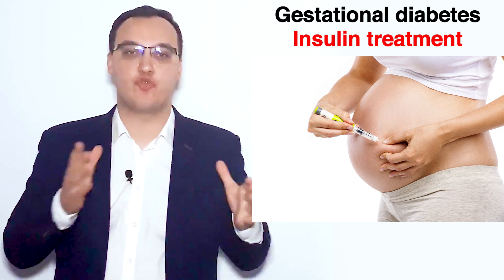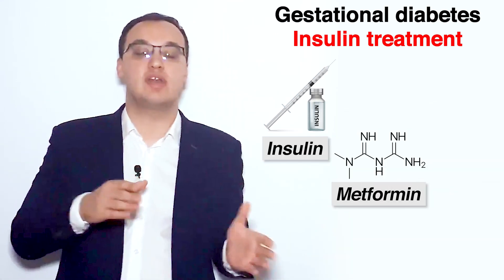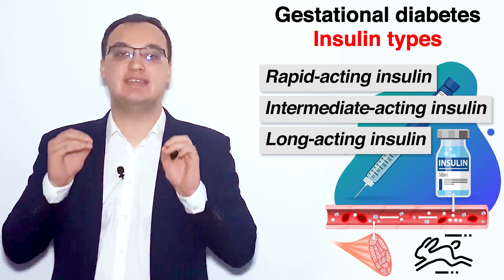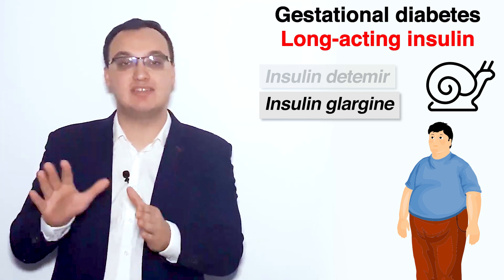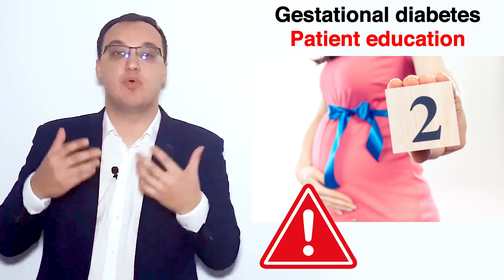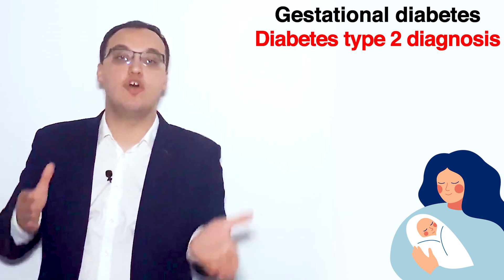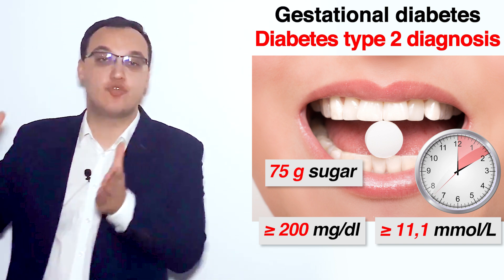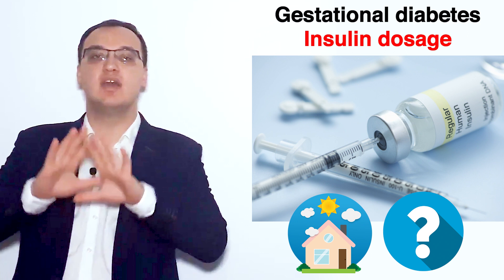Diabetes Gestational - Treatment - Insulin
Gestational Diabetes  - Treatment - Insulin